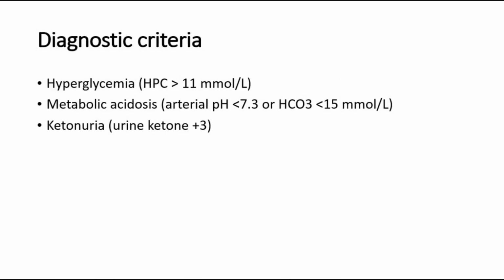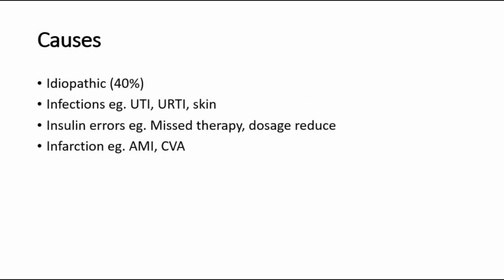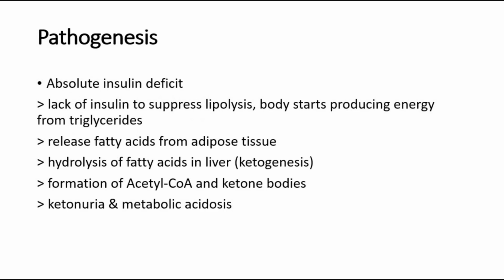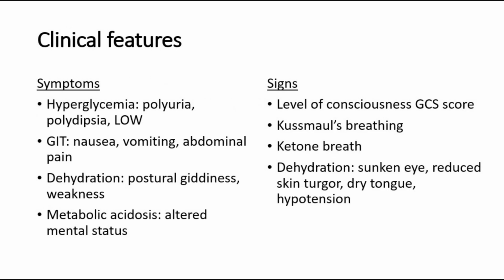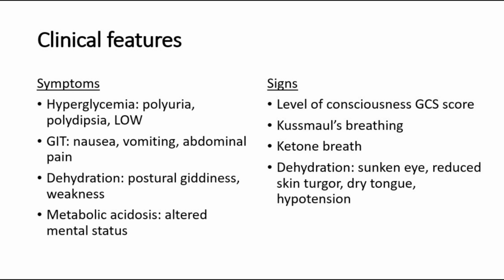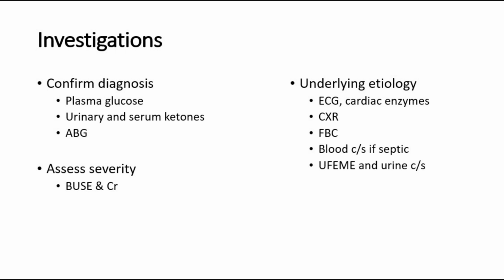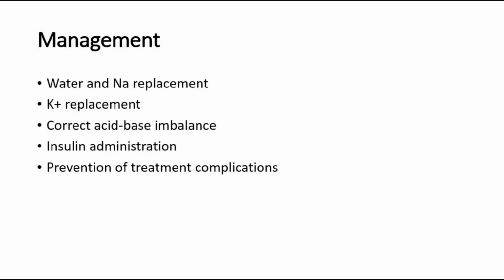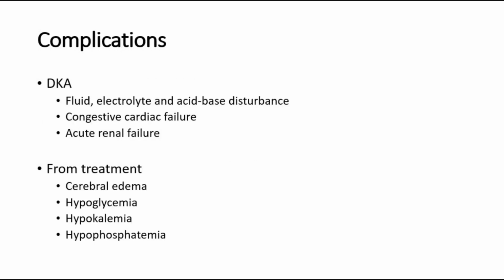[Endocrine] Diabetic ketoacidosis - Kussmaul breathing, ketone breath, investigation, management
Diabetic ketoacidosis is a serious complication of diabetes that occurs when your body produces high levels of blood acids called ketones. The condition develops when your body can't produce enough insulin.

In this video, i talked about the clinical features which includes Kussmaul breathing and ketone breath, the investigation and management of DKA.